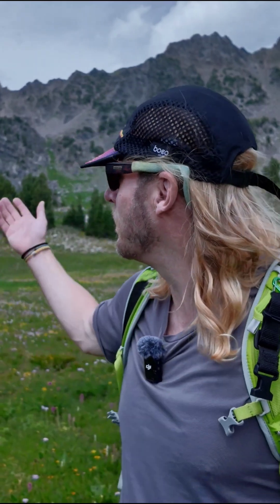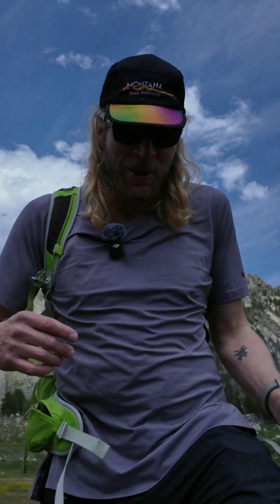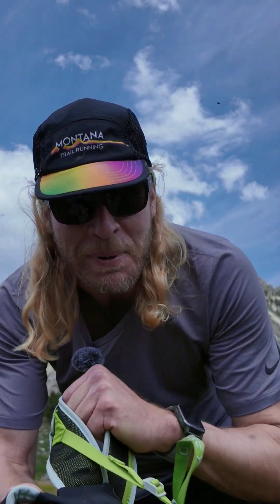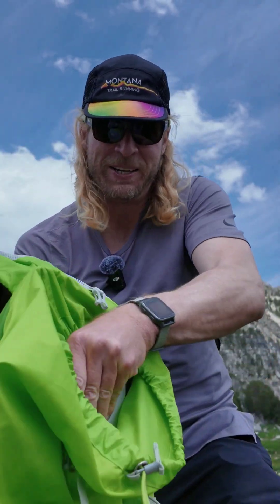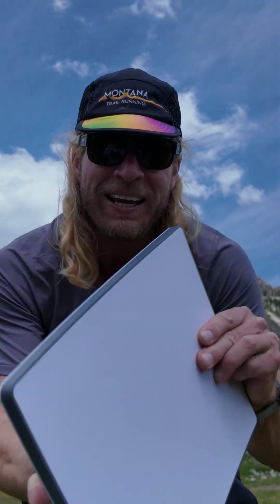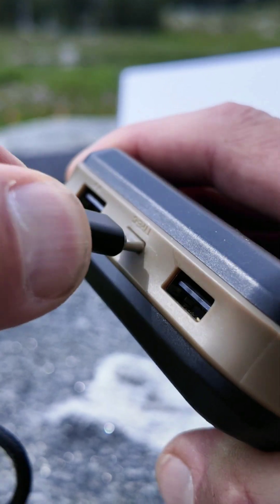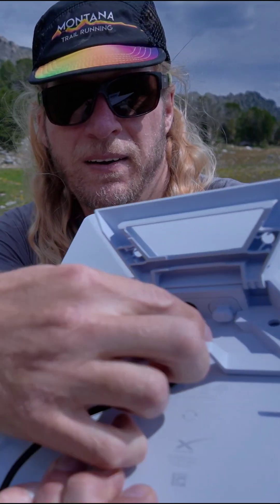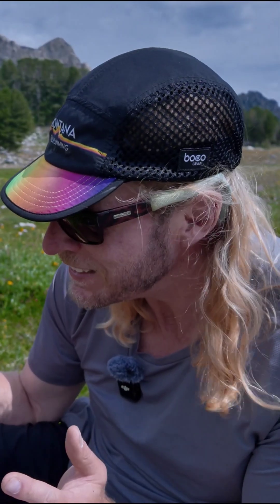Starlink Goes Backpacking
I took the Starlink Mini on a hike today to see if it was feasible to have internet in places you shouldn't. I tested out using a battery pack to power the Starlink mini. This thing is super easy to set up, super fast, and weights just 2.4 lbs. It's and all in one unit featuring a built in router. Because the Starlink Mini only requires 60 Watts a whole new world has opened up if you want to take the Starlink with you, even on an airplane.  The Starlink Mini is be far one of my favorites pieces of technology I have seen in 2024!

Here is a link to the cord

And here is a link the battery bank I used -